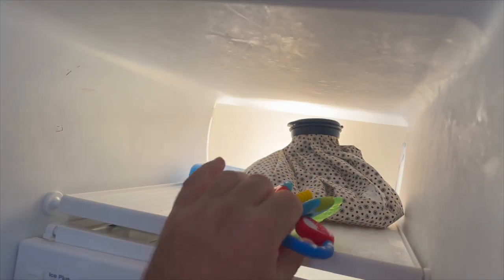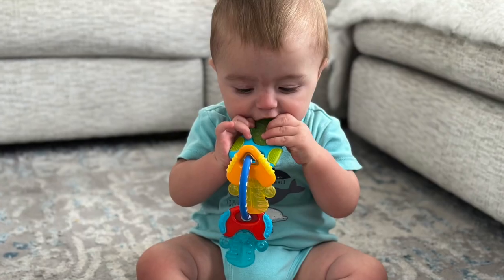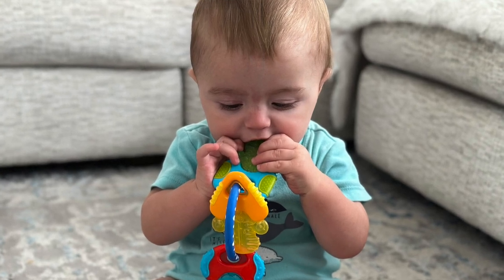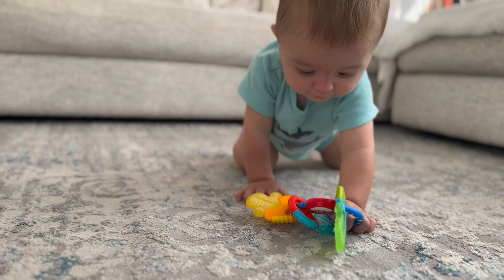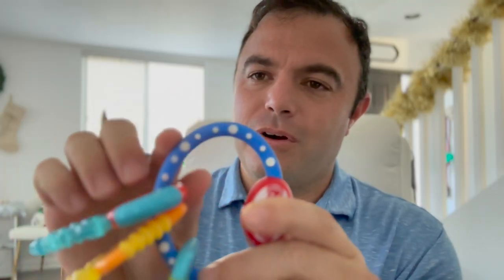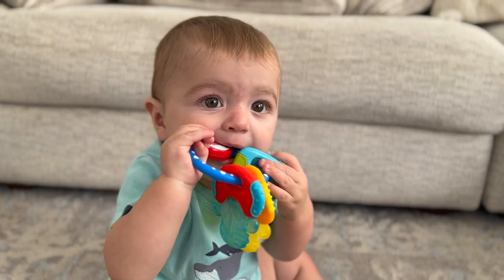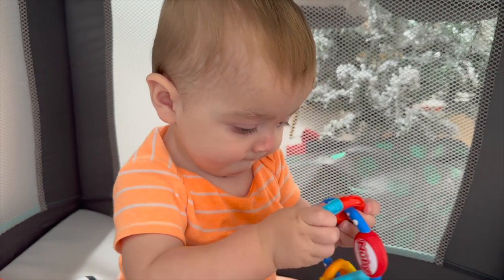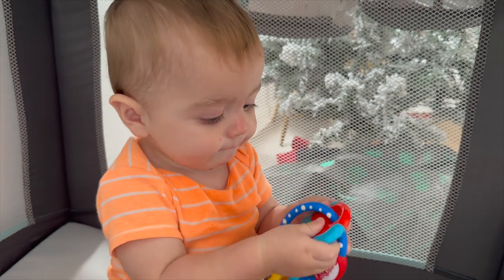Nuby Ice Gel Teether Keys (For Teething Babies!!)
A God send for people with babies that are teething.
Nuby Ice Gel Teether Keys
-20 mins in the freezer, and they are ready to go.
-soothes gums.
-easy too hold.
-My son likes to play with them even when they are not cold.
-easy to pack on the go.
-3 months and up.
-They go for about 4.99
-No brainier for parents with teething kinds

Check them out on Amazon (paid link)